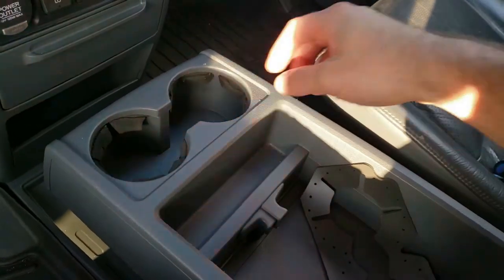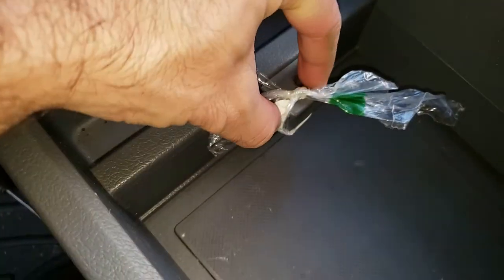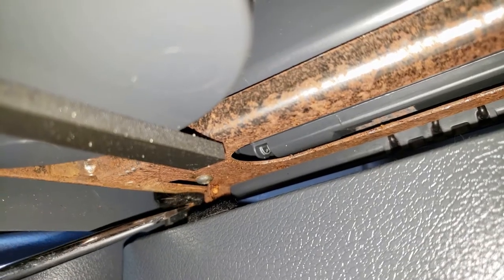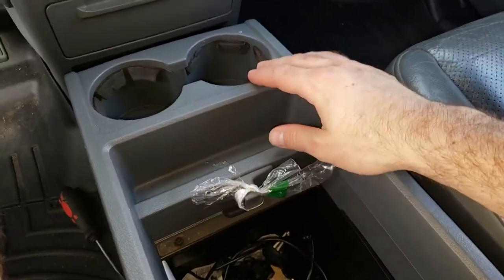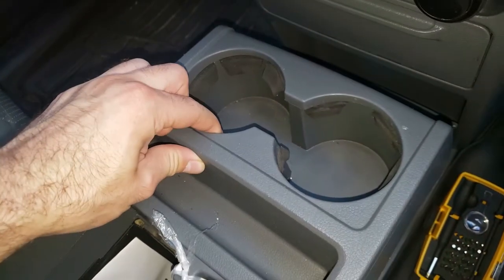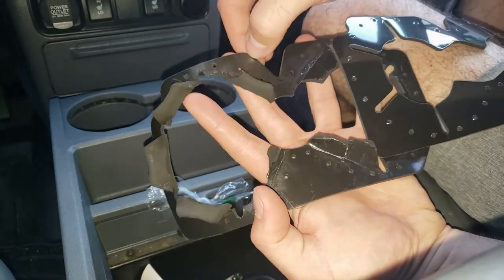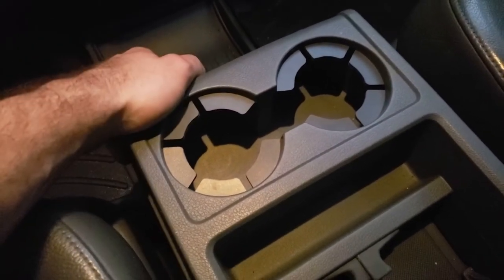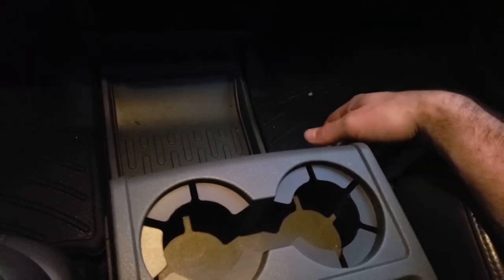How to Replace Honda Ridgeline Cupholder Foam (Ridgeline Part 2)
Every first generation Honda Ridegeline suffers the same problem. The foam liner of the cupholder wears out and needs to be replaced. This is a difficult project to figure out, but it can be done without removing the center console. This is the easiest way to replace the foam.